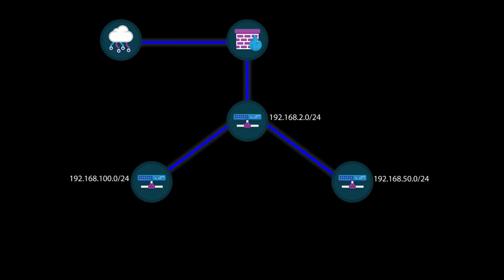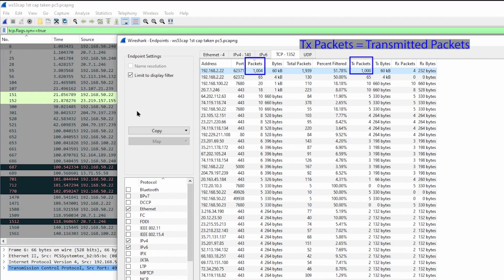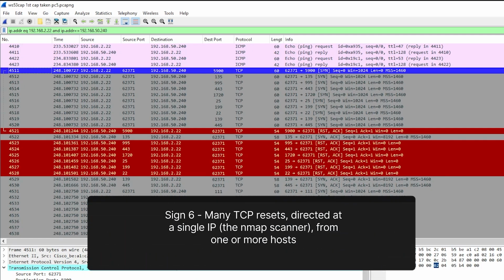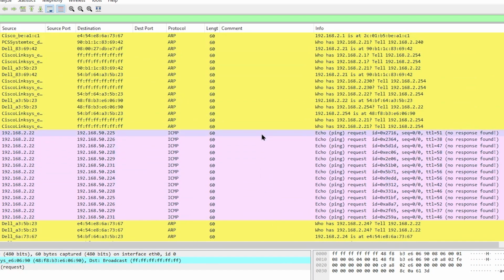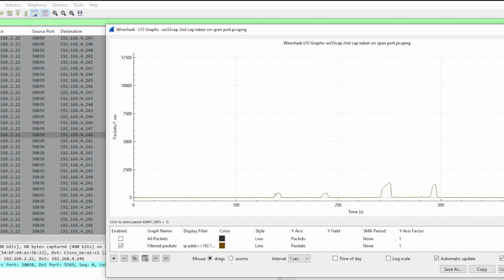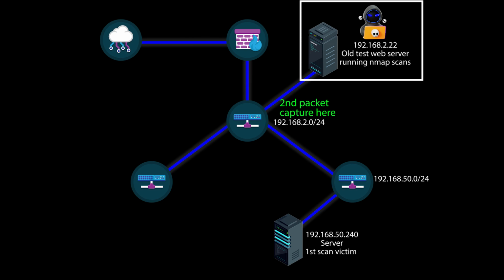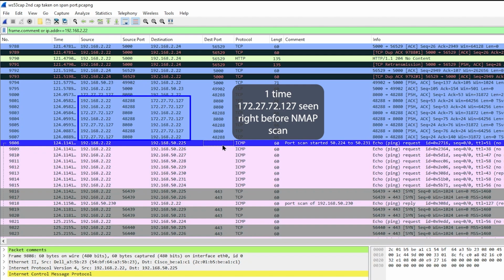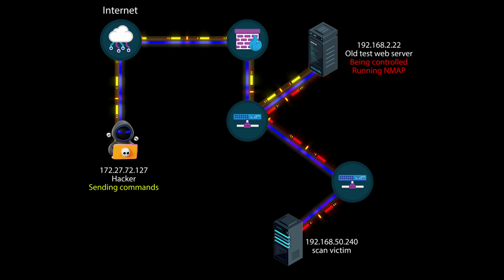Using Wireshark to find NMAP port scanning on your network.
A deep dive into more techniques for finding NMAP port scans in a packet capture with Wireshark. We walk through two packet captures and find the NMAP scans within them.  This is a great way to learn Wireshark to find port scans and even just to learn Wireshark in general.

Plenty of stuff for beginners, and everyone else too.

Filters used:
icmp timestamp request:
icmp.type eq 13

ICMP:
icmp

Syn packets only:
tcp.flags.syn == True

IP address and tcp port:
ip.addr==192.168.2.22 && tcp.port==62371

Communications between two ip addresses:
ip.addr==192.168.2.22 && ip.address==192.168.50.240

ARP requests:
arp

ICMP response not found or ARP
icmp.resp_not_found or arp

Only show comments:
frame.comment

Comments or to/from an IP:
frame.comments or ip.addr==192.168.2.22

Comments or to/from an IP and only show TCP data
frame.comments or ip.addr==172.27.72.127 and tcp.payload

Timestamps:
00:00 Start
0:33 Intro and setup
0:58 Getting started with Wireshark
1:31 1st scan
1:56 Using Statistics, Endpoints, TCP to find scans
3:32 Going through the six signs
5:00 Talking to apps team about server and warning
5:32 Updating the map and 2nd scan
6:51 WOW that's a lot of ARP's
7:38 Using Statistics, I/O graphs
8:29 Using our packet comments as a road map
10:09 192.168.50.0 scan showing on map in second capture
10:28 Sign number 7 - NOT OUR NETWORKS
11:07 Management and security servers
11:17 C&C traffic - and some hacking :)
11:54 Finding the C2 or C&C traffic
13:41 Follow TCP stream
13:53 Final map update - what happened?
14:20 Conclusion